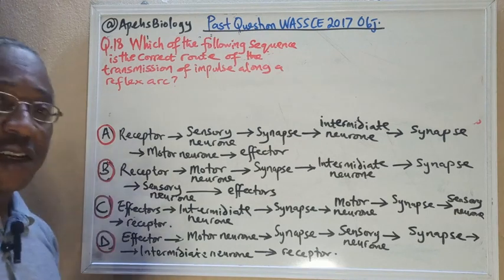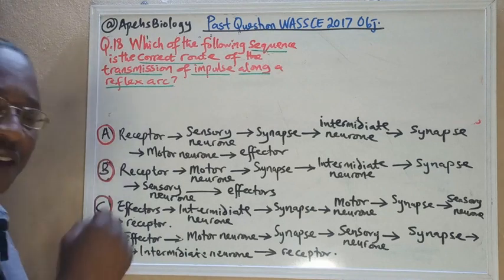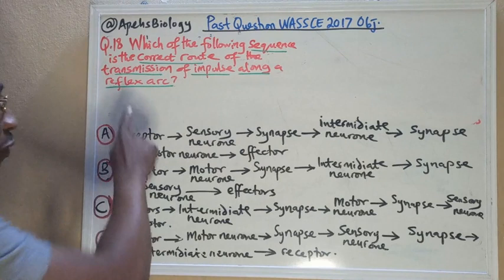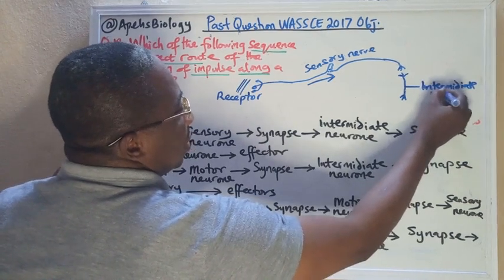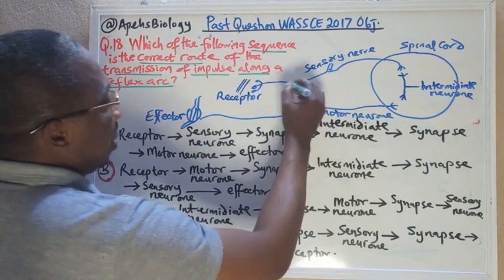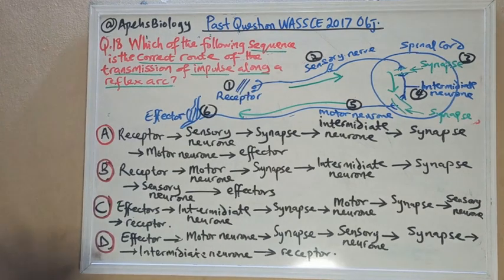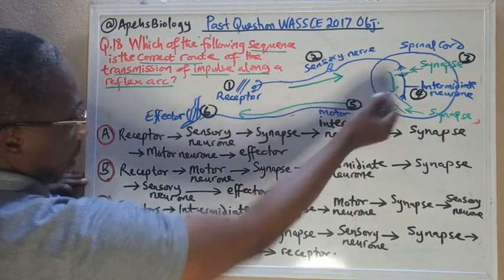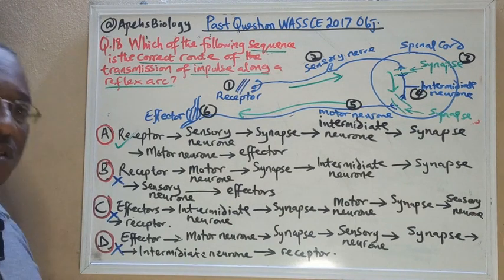WASSCE Past Question 2017 Objective. Number 18 answered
@ApehsBiology WASSCE Past Question 2017 Objective answered and explained.
Receptor to sensory neuron to synapse to intermediate neuron to synapse to motor neuron and to effector.

Reflex arc is a diagram showing pathway of impukse from a reflex action.

Reflex action is a sudden, fast and automatic response to stimulus interpreted in the spinal cord.

Examples of reflex actions are withdrawal of hand after touching a hot object, raising foot if a person steps on a sharp object and knee jerk